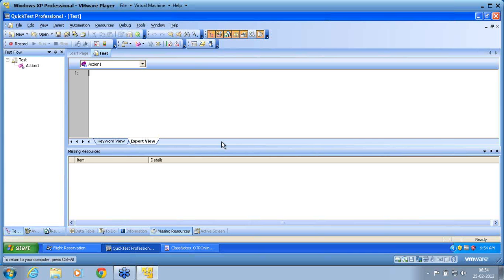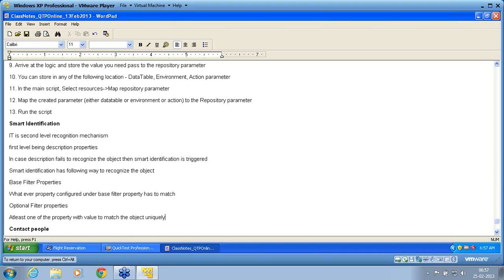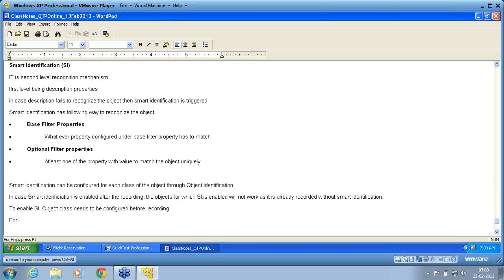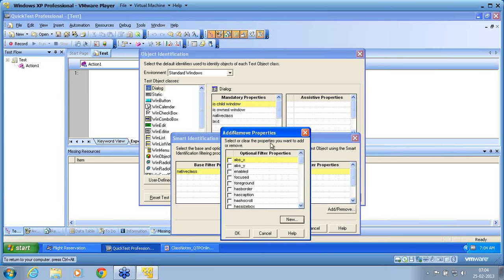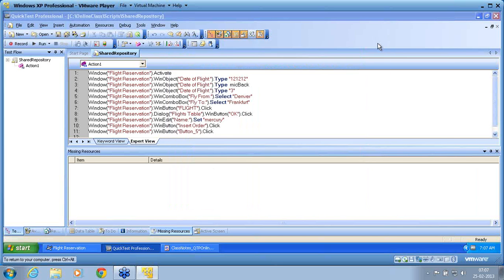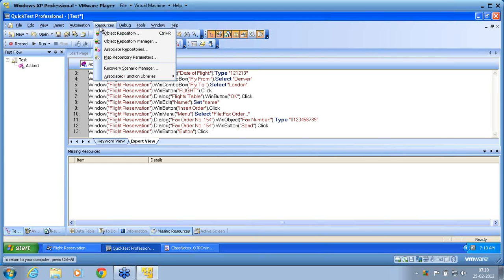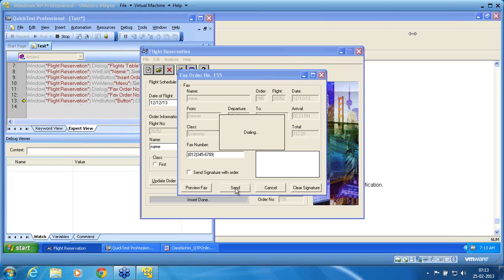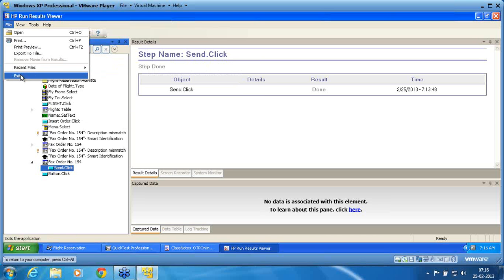QTP Part 42 Smart Identification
What to do when an exact match does not work